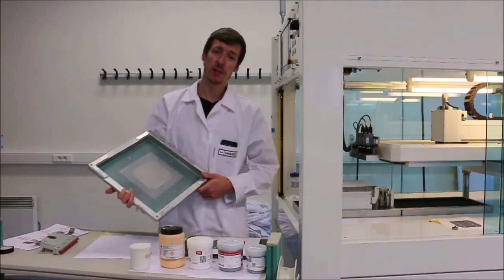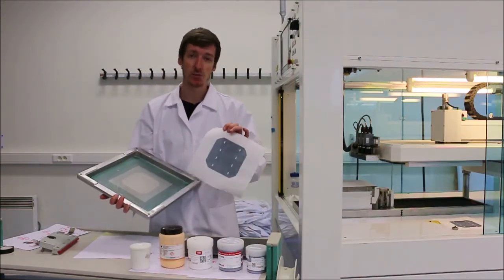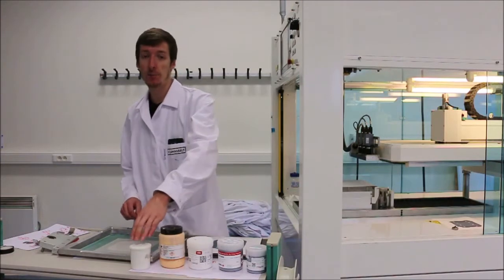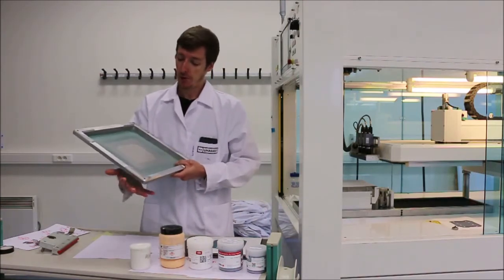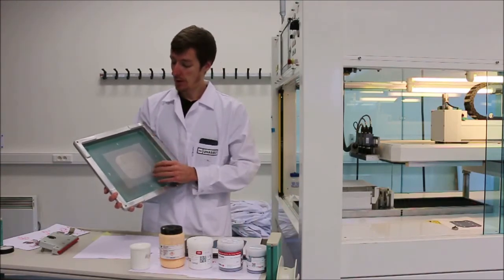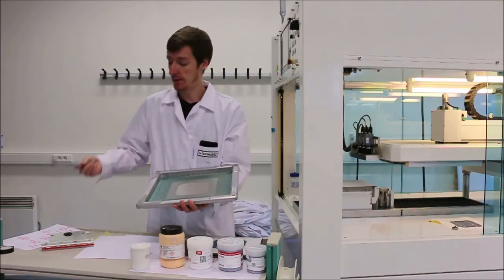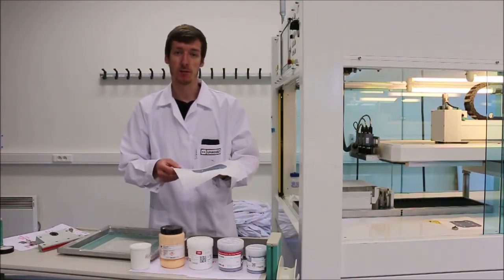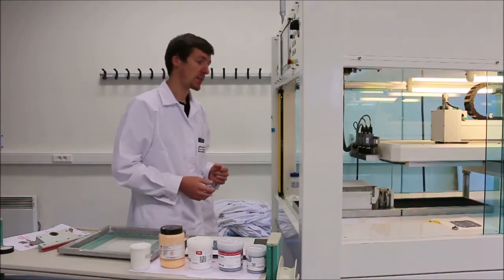Techniques and Machines: SCREEN PRINTING - Dieter Reenaers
Introduction on screen printing. A commonly used, very fast, roll-to-roll compatible printing process.

By Eng. Dieter Reenaers

Screen printer: Applied Materials Baccini semi automatic